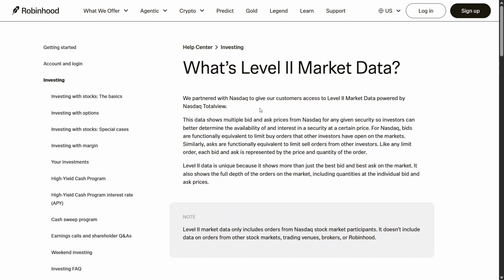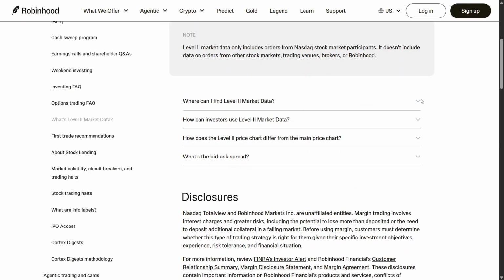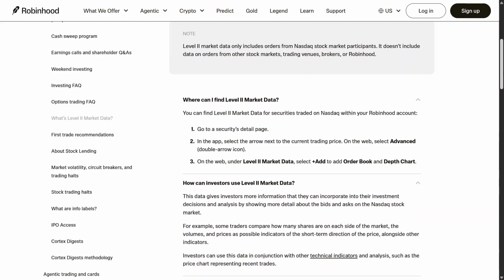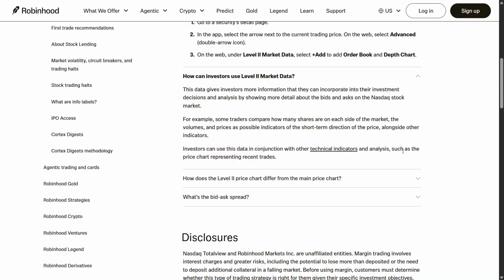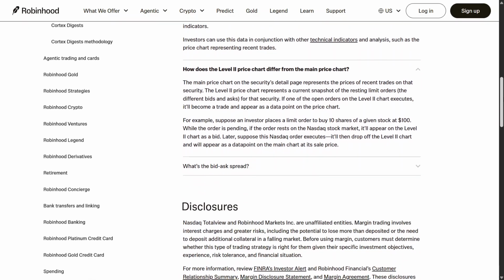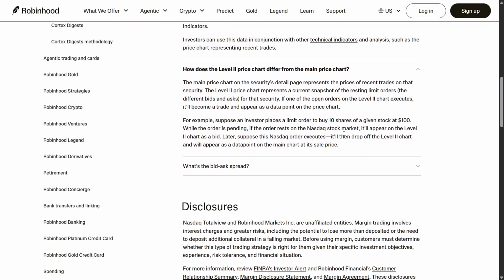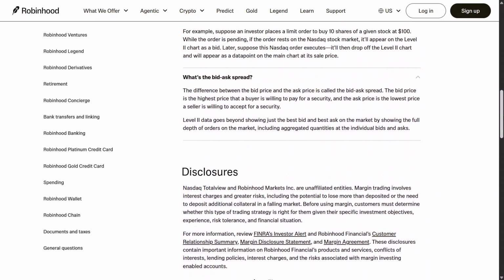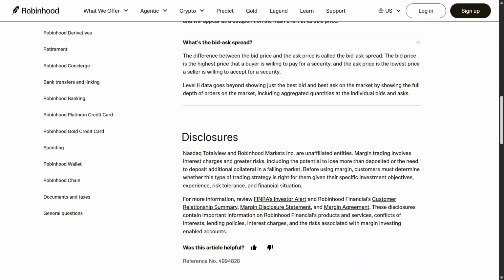How to use Level 2 Market Data | Robinhood Edition: Easy Step By Step